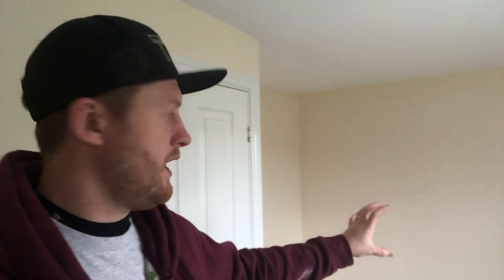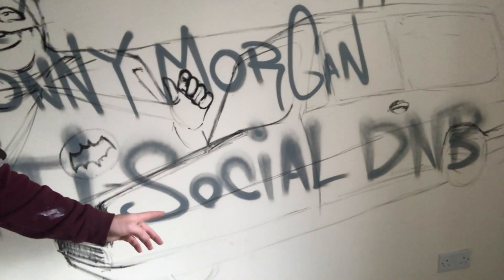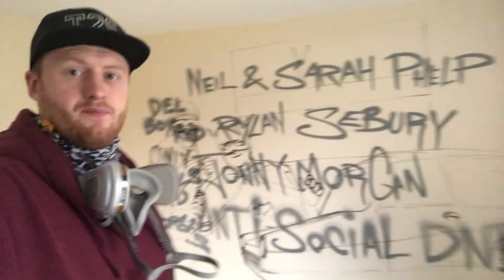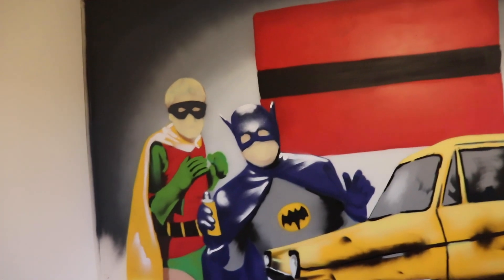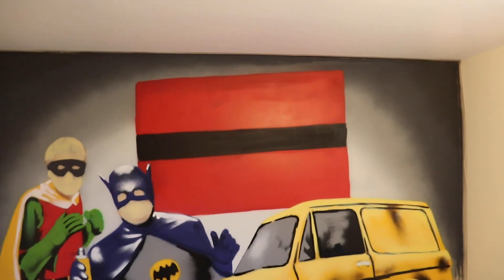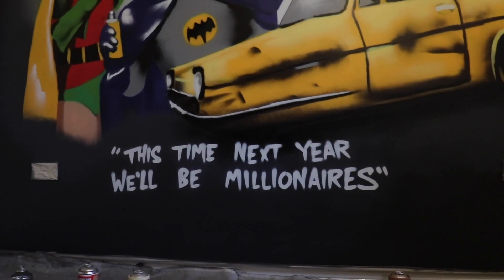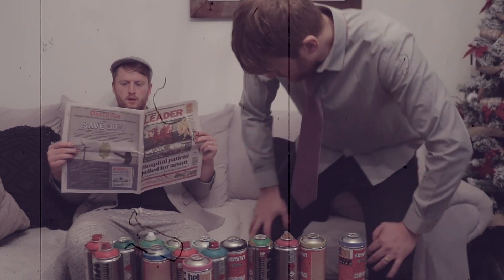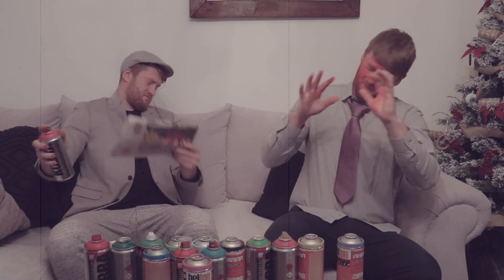ONLY FOOLS AND HORSES Fan Graffiti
Thanks to Sam Thomas for commissioning this ONLY FOOLS AND HORSES Piece, Really had fun doing this. love painting weird and wonderful murals.

And a Big shoutout to everyone that commented in my last video for a shoutout

Camera: Canon 200D
Lens: 18-55mm STM
GoPro: 6
DJI: Mavic Mini

THANKS TO NHS

Leave a comment for a chance at a shout out in the next video